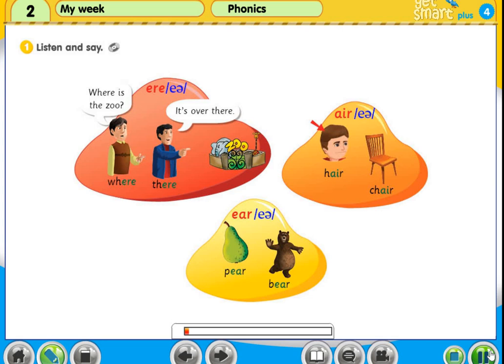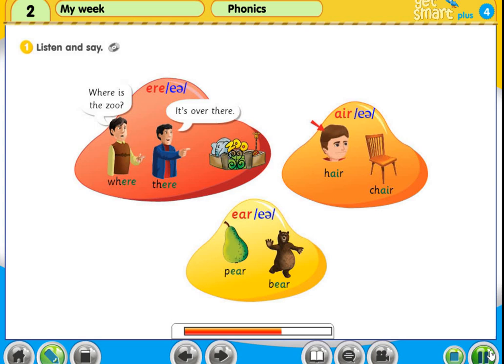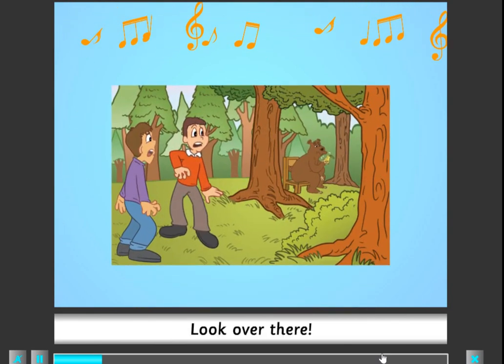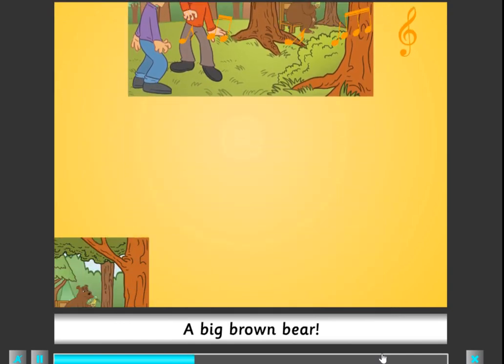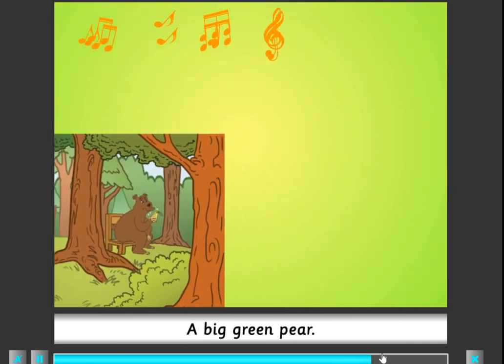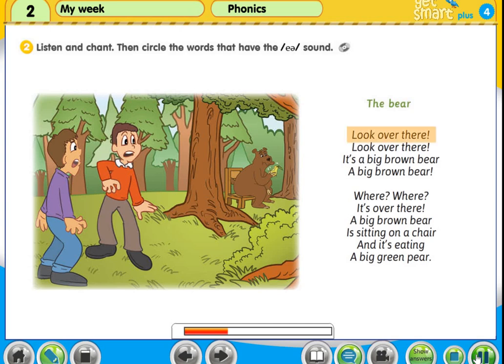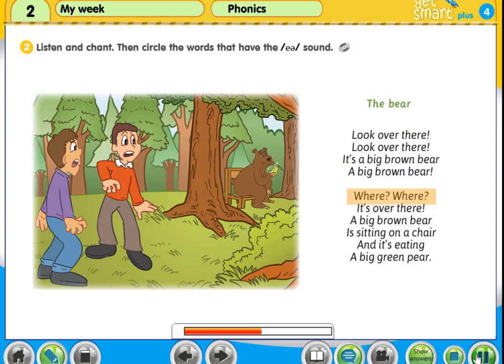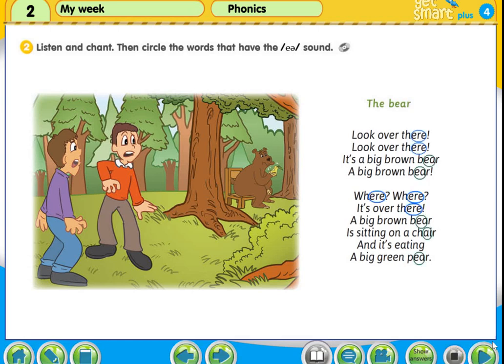TEXTBOOK GET SMART 4 PHONICS 2 PAGE 120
English Get Smart 4 Textbook Phonics 2 Page 120